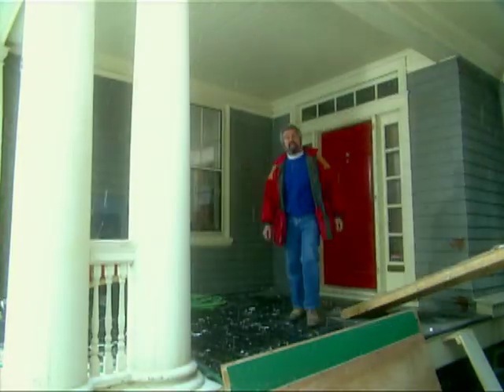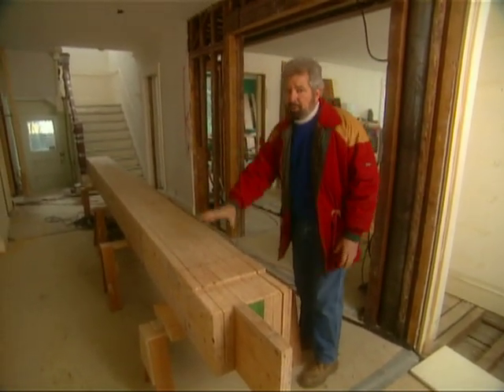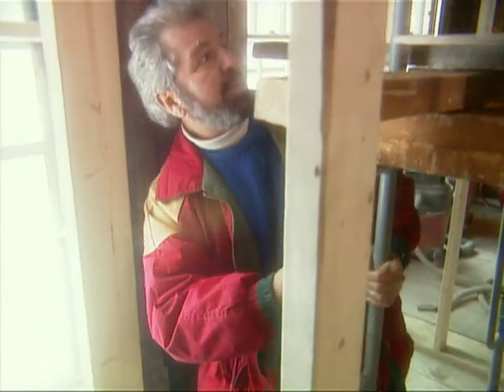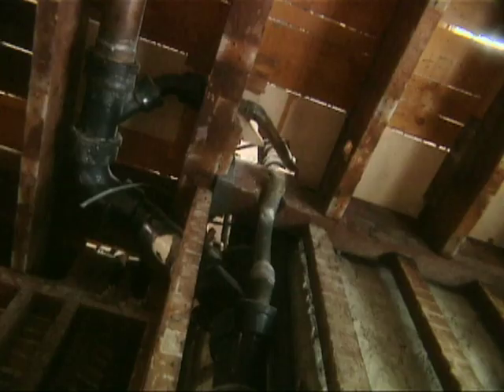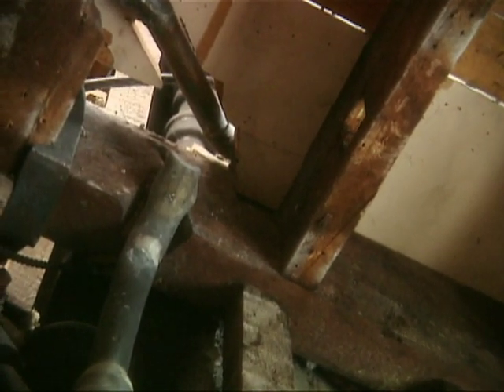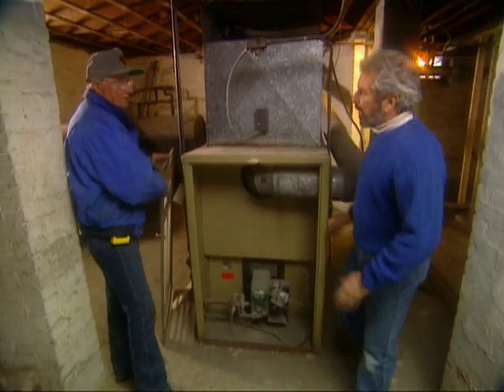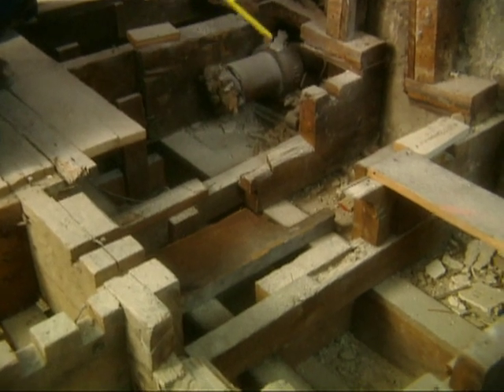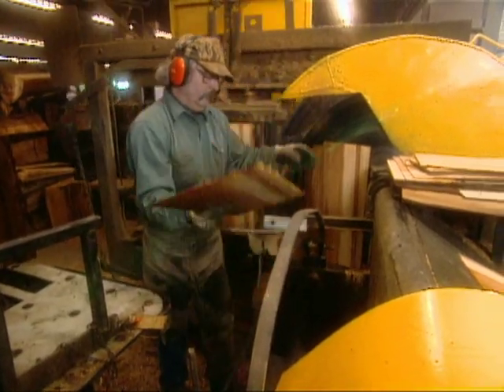Bob's Shingle Style Home: Adding a New Load-Bearing Beam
Structural engineer Rene Mugnier explains how to fix the kitchen ceiling add a load-bearing structural beam to the floors above.

This project centers around the remodel of Bob's own gracious Shingle Style home.